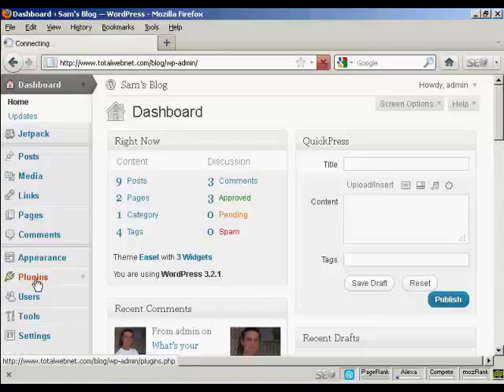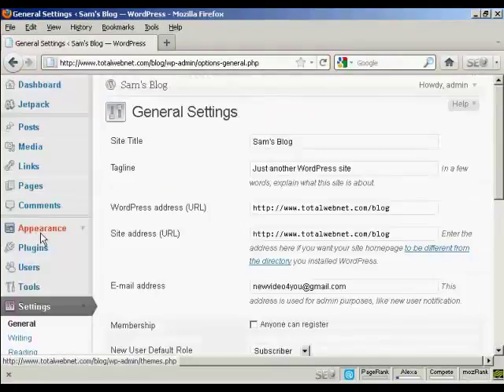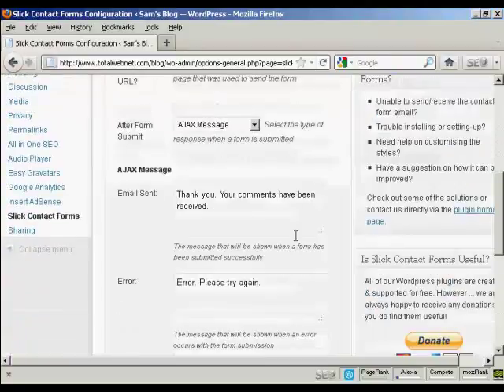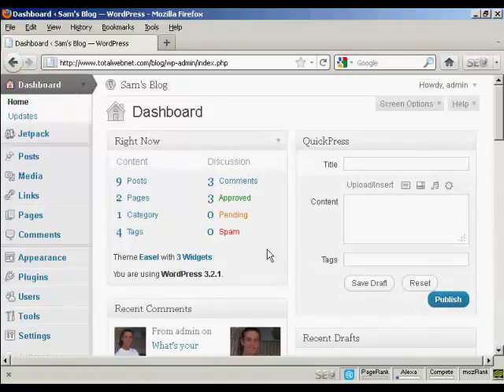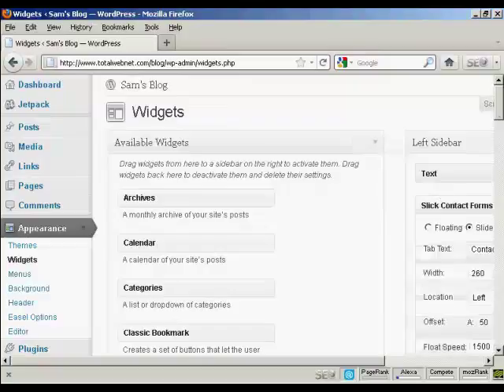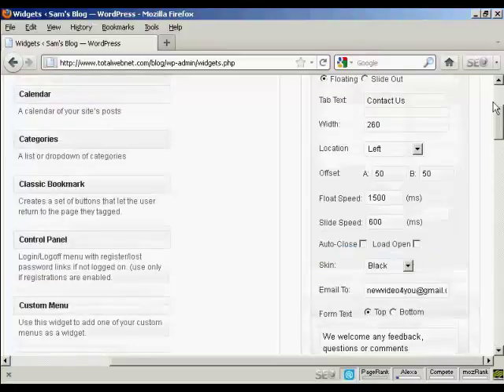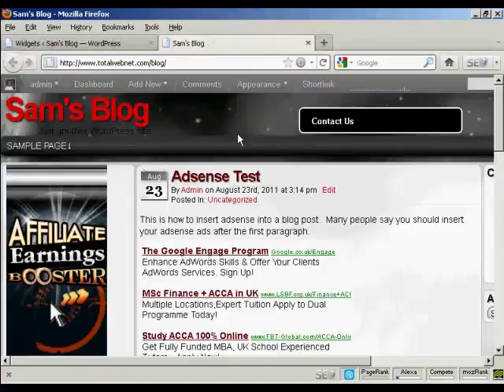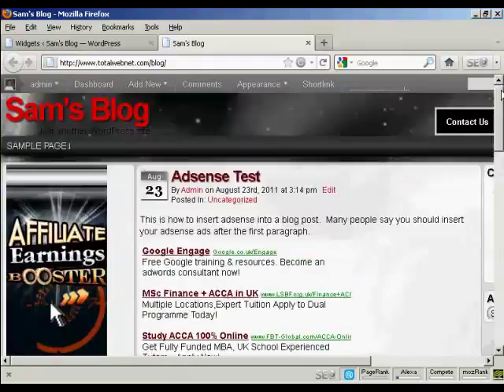Wordpress Tutorials - HowtoInstallAContactForm.mp4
How to Install Contact Form On a Wordpress Blog